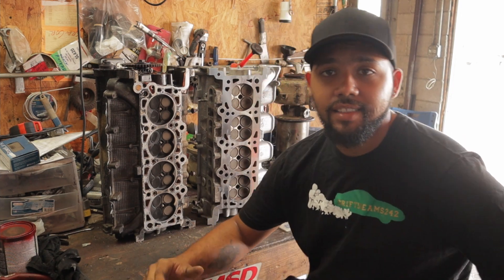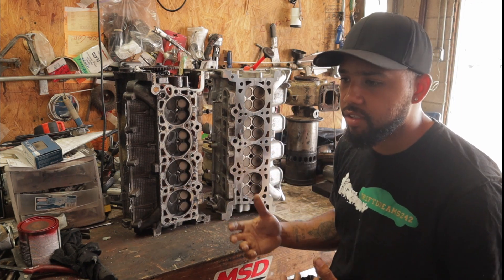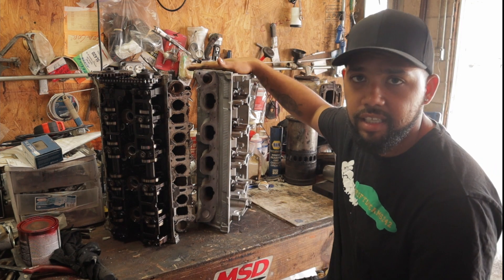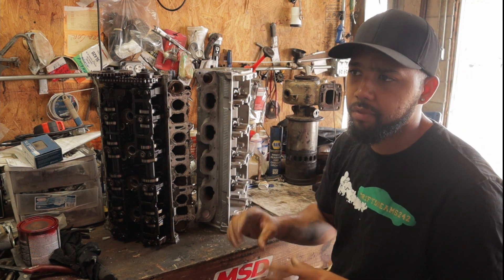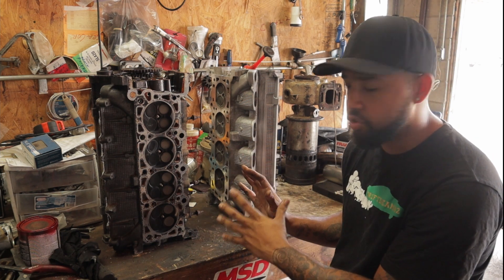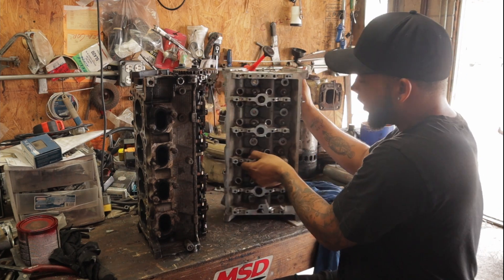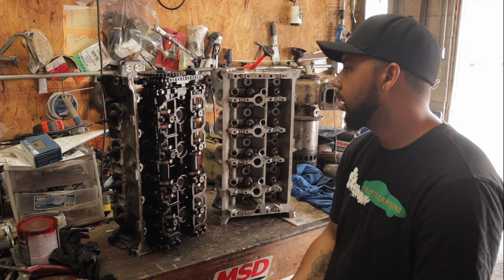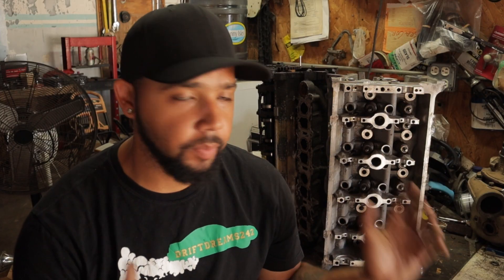Whats the Difference Between 4V 4.6L B & C Heads